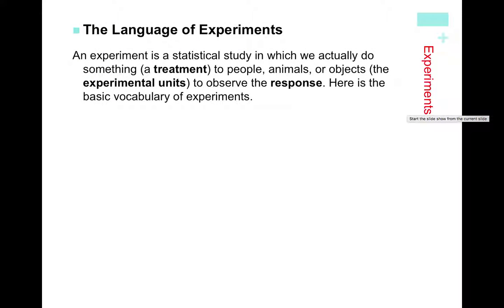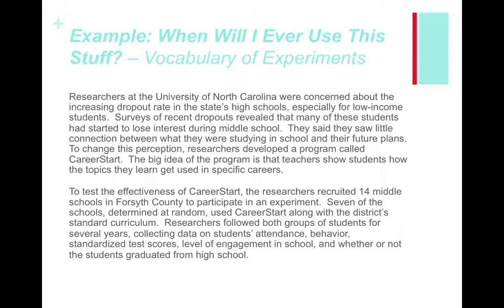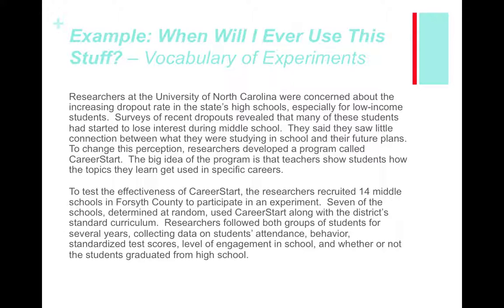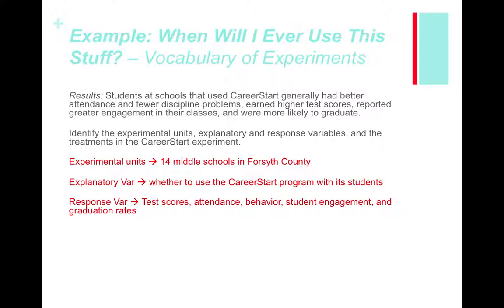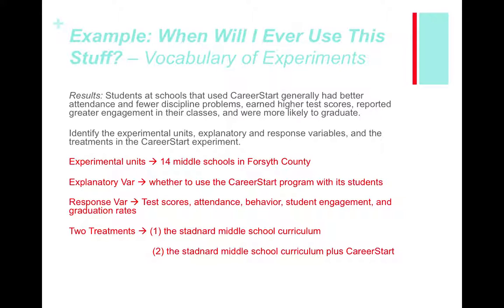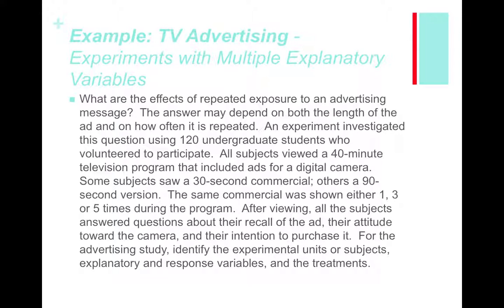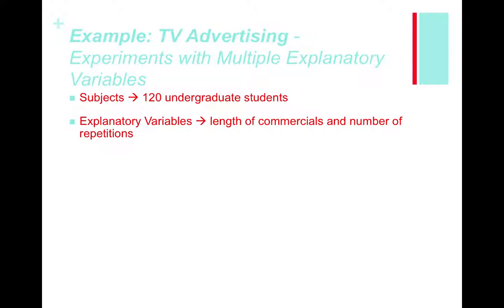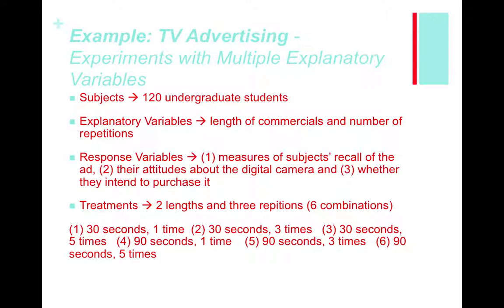Chapter 12 (Video 2): Observational Studies and Experimental Design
The Language of Experiments